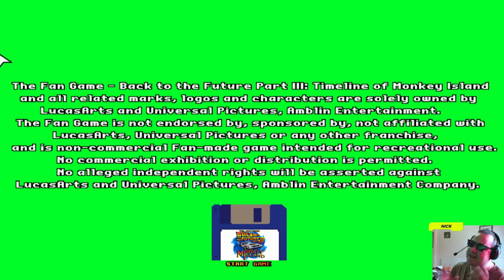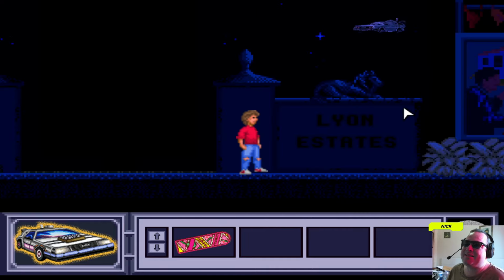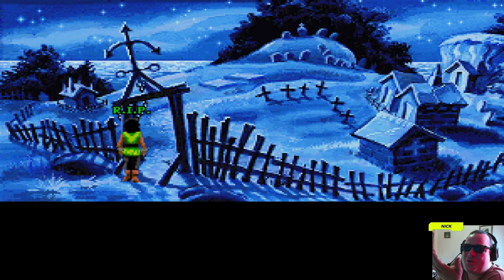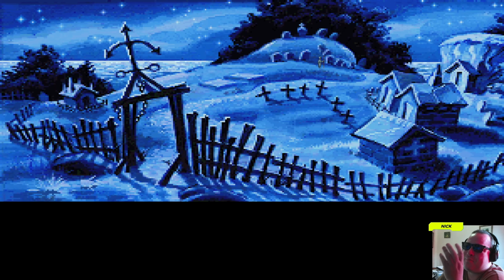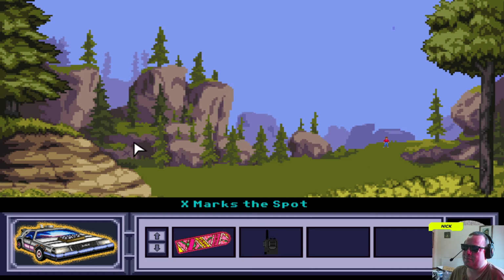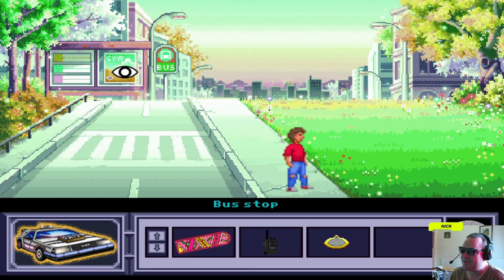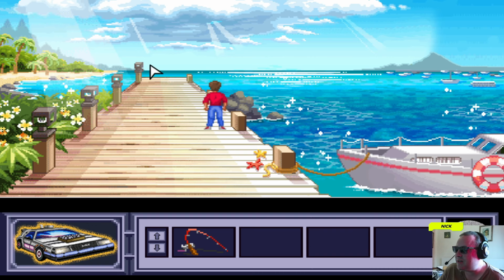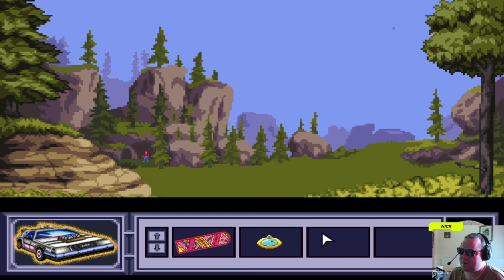Back to the Future Part III: Timeline of Monkey Island - PART 1 - Marty McFly Goes to Monkey Island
Welcome to Part 1 of a 3-part series of Nick playing Back to the Future Part III: Timeline of Monkey Island, a fan-made game that combines two of the most iconic franchises of all time. In this video, Nick will begin his journey by trying to find the DeLorean and figure out how to get back to 1985.

The game features a mix of adventure game puzzles and point-and-click gameplay, as well as humor and references to both Back to the Future and Monkey Island. Nick will have to use all of his skills to help Marty save the day, and he'll have a lot of fun along the way.